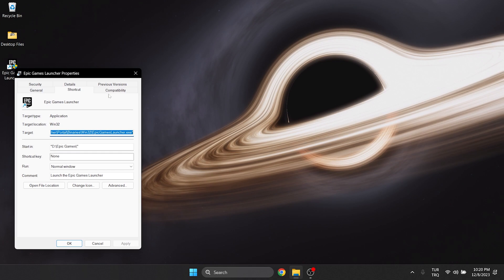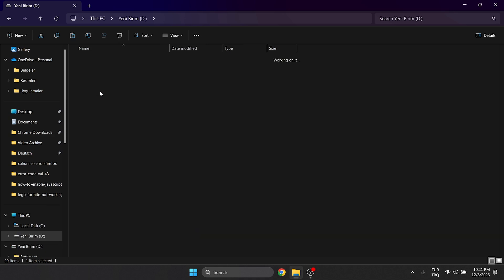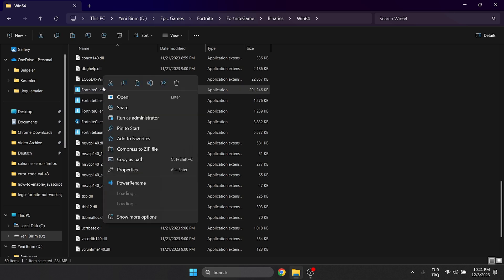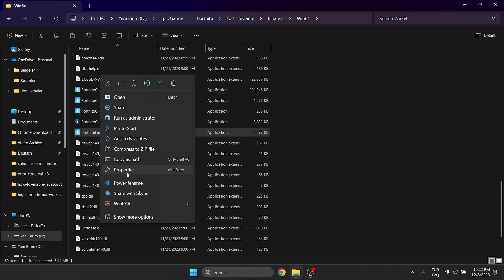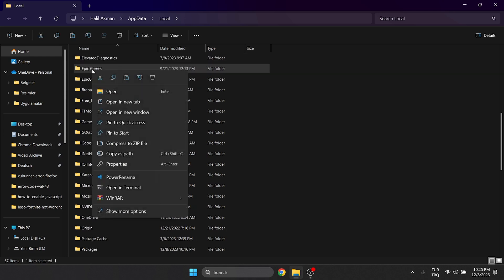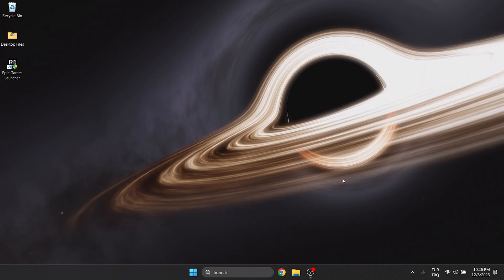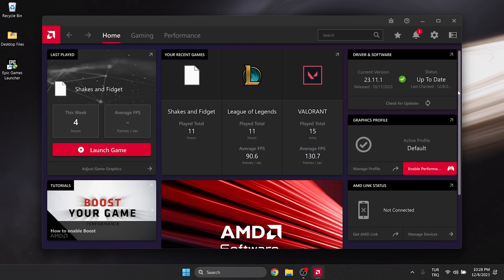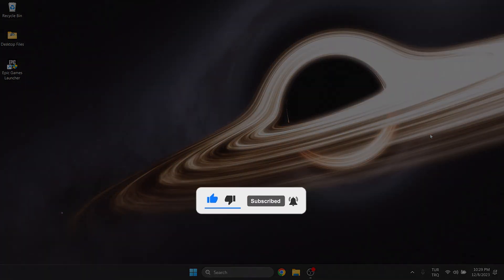[FIXED] LEGO FORTNITE NOT WORKING | Why is Fortnite Lego Not Working?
Here's how to fix lego fortnite not working. This error is searched as why is fortnite lego not working and why is lego fortnite not working. And in this video I showed you how you can fix this Lego Fortnite issue only in 4 minutes.

Video Parts:
00:00 Info&Intro
00:17 Change compatibility settings of Epic Games&Fortnite
02:07 Clear Fortnite's&Epic Games' cache files
02:43 Update windows&Graphics card
03:45 Ending&Outro